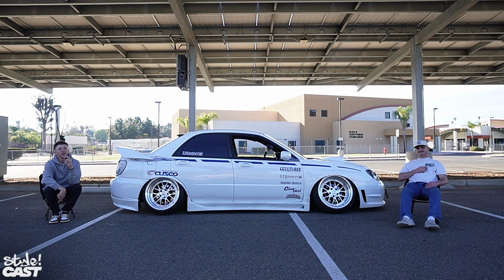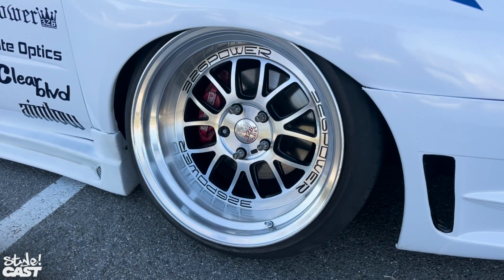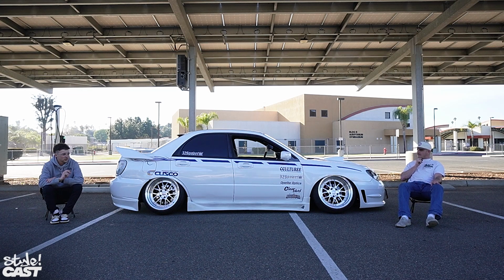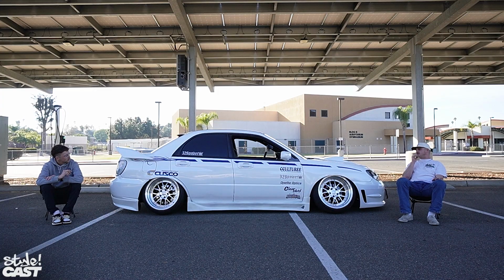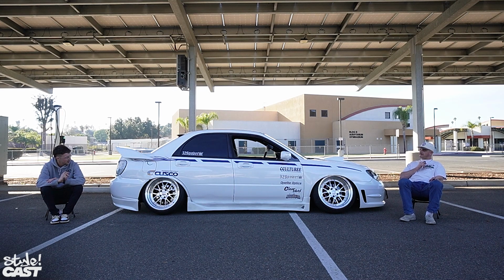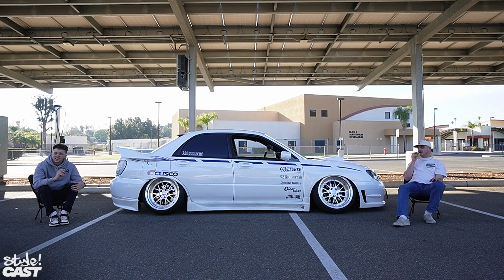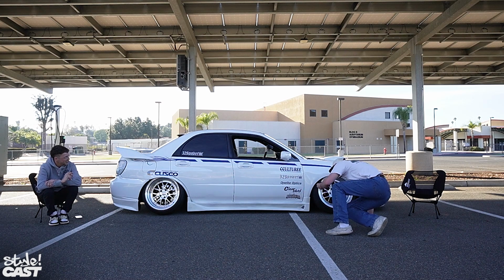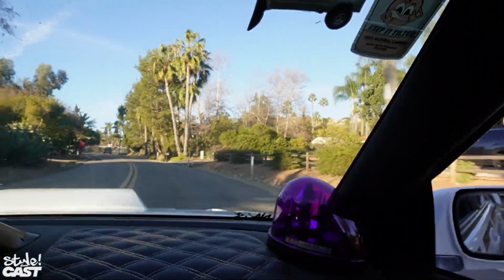326power Subaru! ft. @awdroach (StyleCast Episode 2)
StyleCast Episode #2: We sit down and learn more about Christian's 326power Styled 2007 Subaru WRX TR!